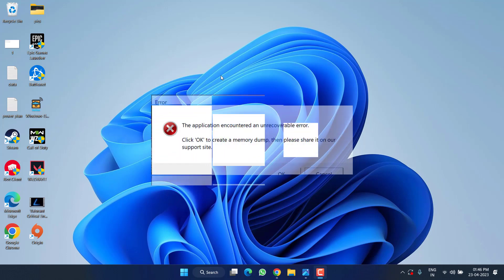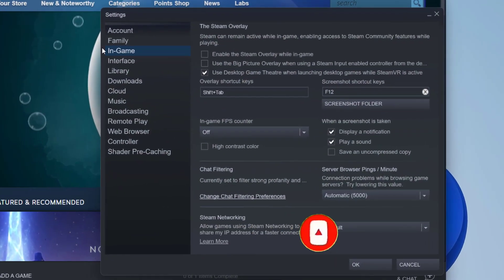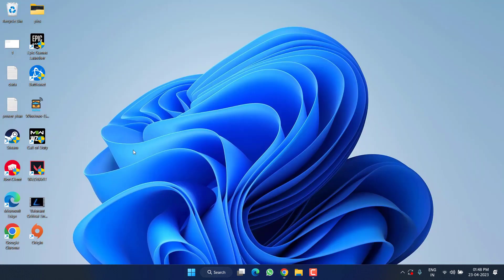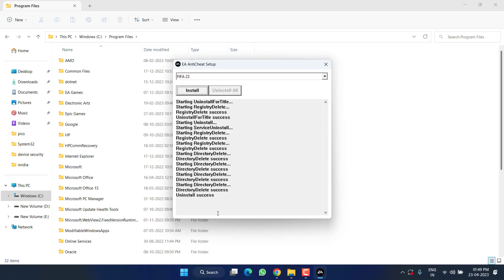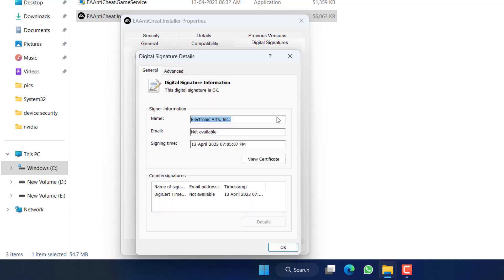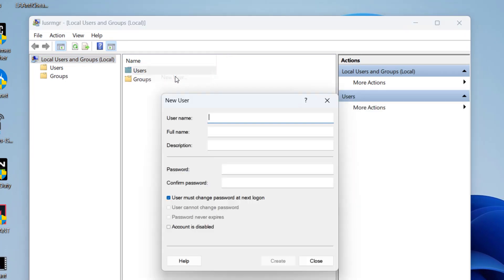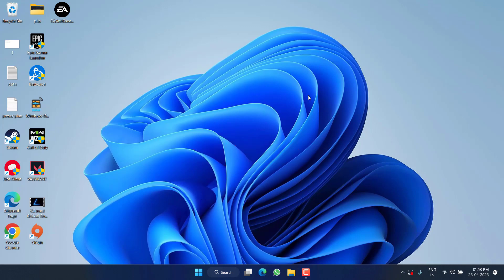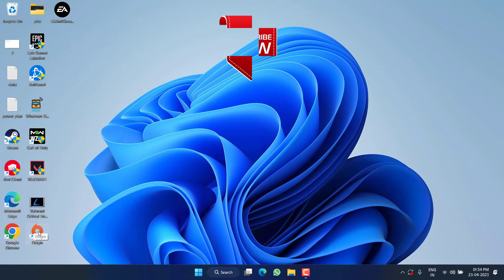FIFA 23 Unrecoverable Error Fix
While launching fifa 23 the game crashed with error saying "the application encountered an unrecoverable error" So this video will help you fix fifa 23 unrecoverable error so that you will be able to play the game without the crash.

00:00 Introduction
00:14 Method 1 by disabling overlays
01:10 Method 2 using origin and run as admin mode
02:05 Method 3 using EA anticheat software
03:00 Method 4 by installing the required cerificate
03:36 Method 5 by creating a temp user account